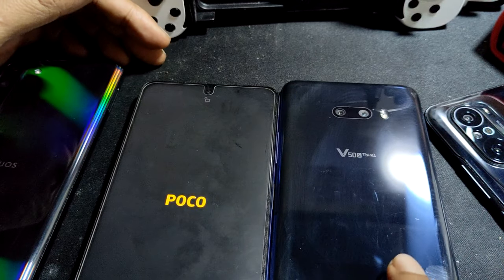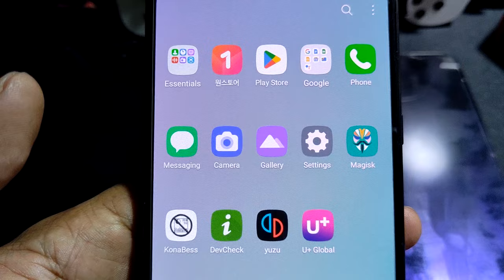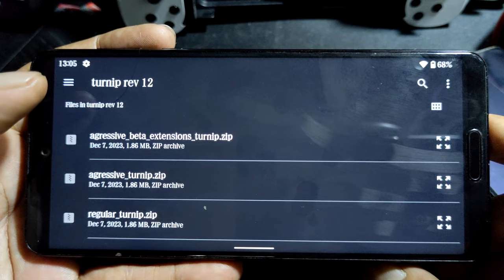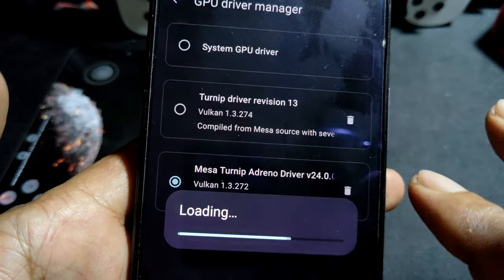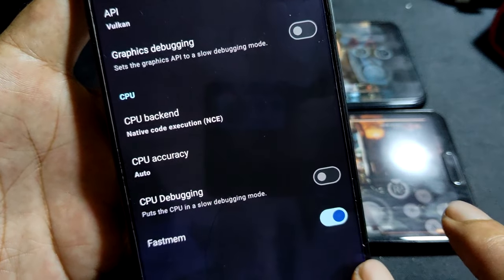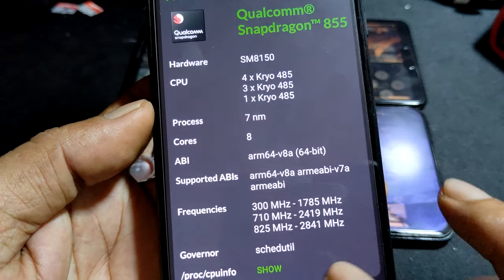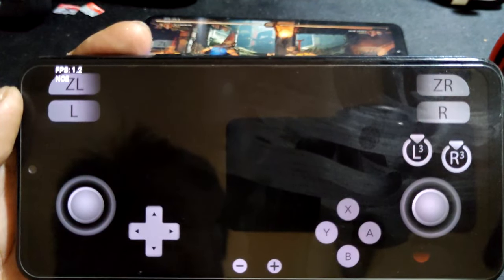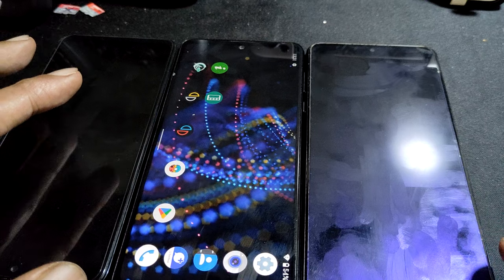MORTAL KOMBAT 1 using YUZU 173 | HOW TO FIX CRASH | ROOT OR NO ROOT DOES IT MATTER